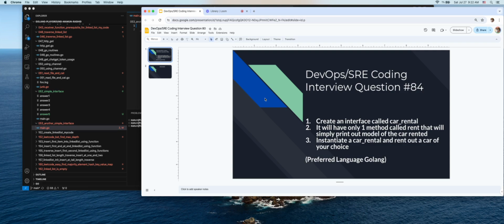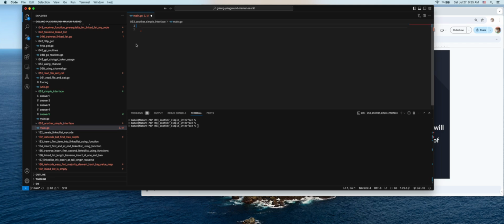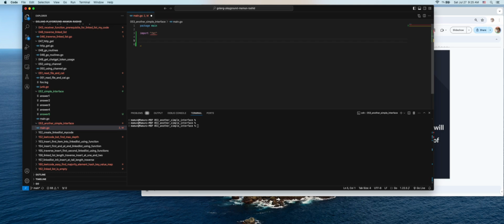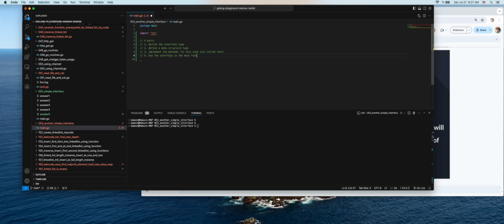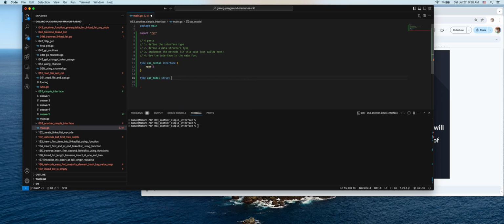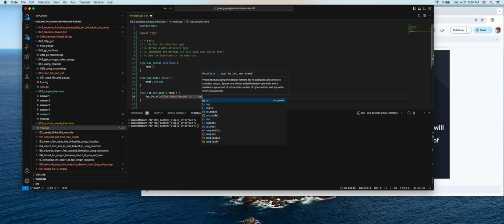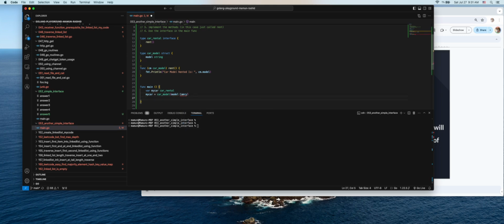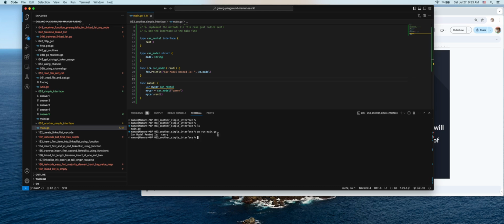DevOps/SRE Coding Interview 84 : Write a Simple Interface in Golang That Has Only One Method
Hey folks, today’s coding interview question focuses on actual programming rather than the classic DevOps or SRE type questions. As a DevOps person or SRE, you're expected to have some knowledge of software engineering. This expectation becomes more stringent as you become more senior. Many quality SREs are also software engineers because they need to support developers in bringing code to production. If you're not a software developer, you can't support end-to-end processes.

Today, I'm focusing on coding. The question is to create an interface called `CarRental` with one method, `rent`, and then in the main function, call `CarRental` and rent out a car.

An interface is like a contract. When you rent a car in real life, you don't care how they get the car; you just need the car. Similarly, an interface in programming specifies what needs to be done without worrying about how it gets done behind the scenes. For example, if an application calls an API, it just needs the API to fulfill the request without worrying about the implementation details.

You can use any language you are comfortable with, but I recommend Golang because it's fast, easy to learn, and popular among startups. Most small companies use Golang, so learning it can be very beneficial.

To implement this in Golang, follow these steps:

1. Define the interface `CarRental`.
2. Define a data structure for the car model.
3. Implement the `rent` method.
4. Use the interface in the main function.

These steps will help you understand how to create and use interfaces in Golang, which is essential for both coding interviews and real-world applications. I hope you found this useful.